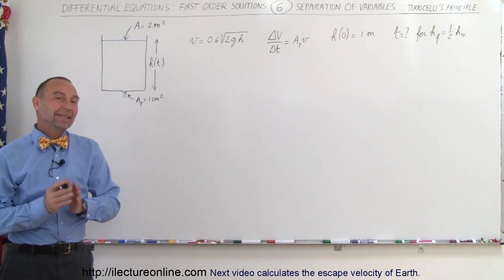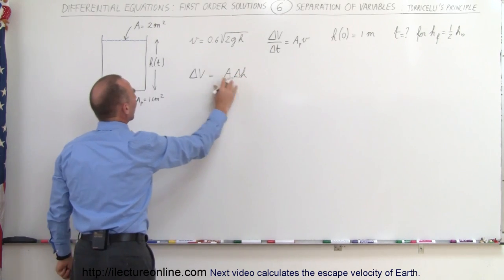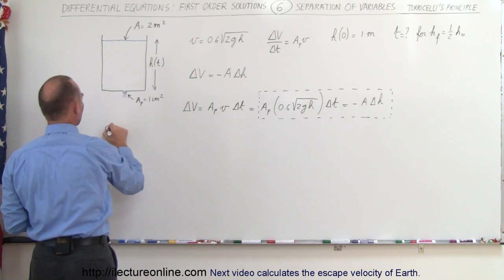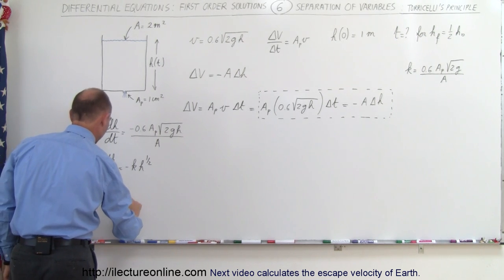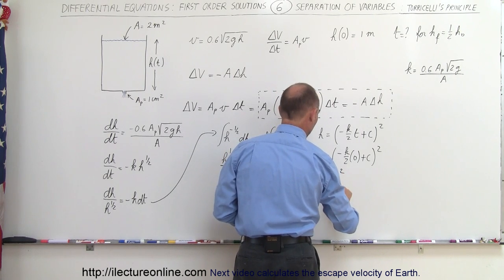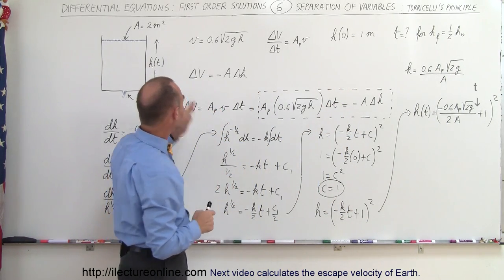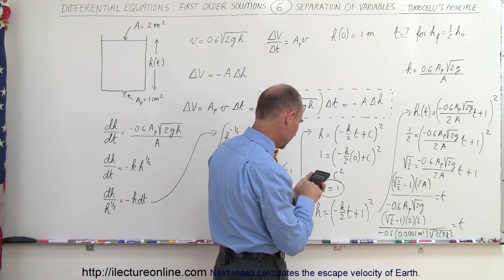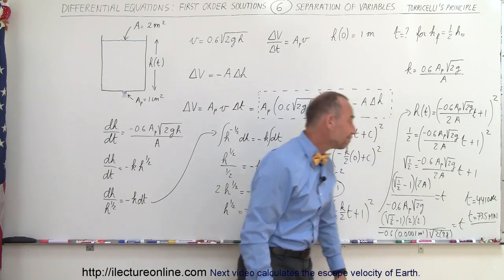Differential Equation - 1st Order Solutions (6 of 8) Separation of Variables with Initial Value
In this video I will find the equation to Torricelli's Principle given v=0.6(2gh)^1/2 and h(0)=1m.